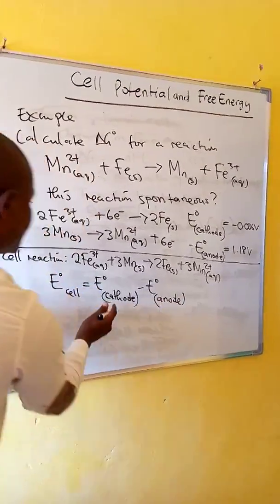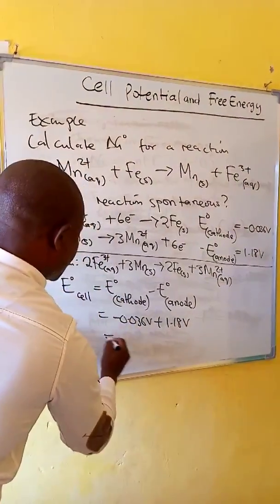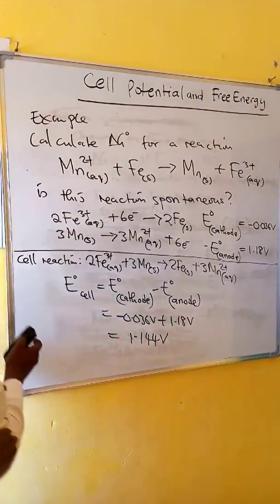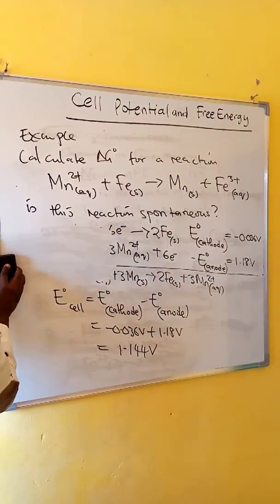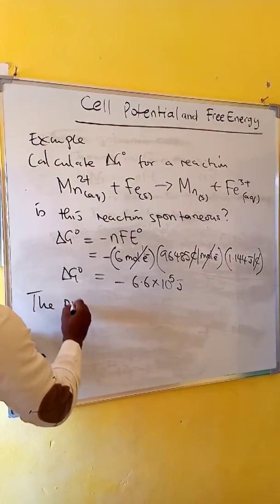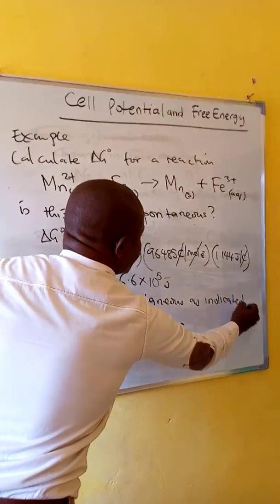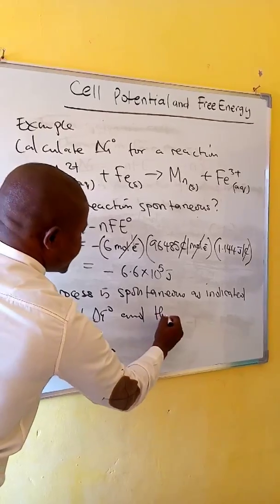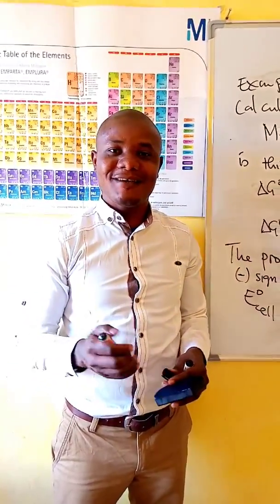Electrochemistry (Cell Potential & Free Energy )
Free energy is defined as the maximum useful obtainable work for a process. For a galvanic cell, change in free energy is given by: ∆G = -nFE. A positive cell potential corresponds to negative free energy and this is a condition for spontaneity.